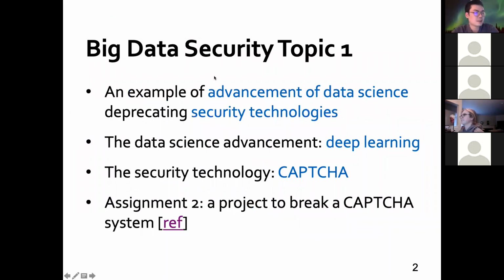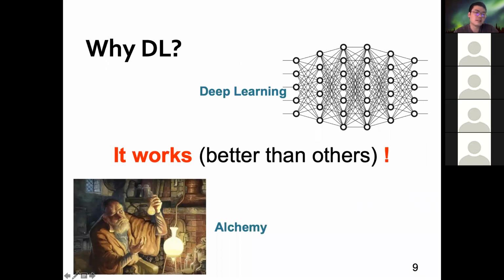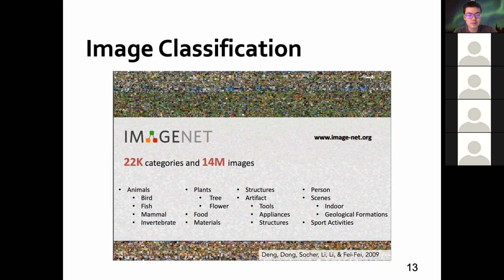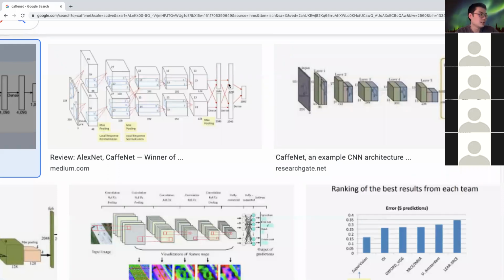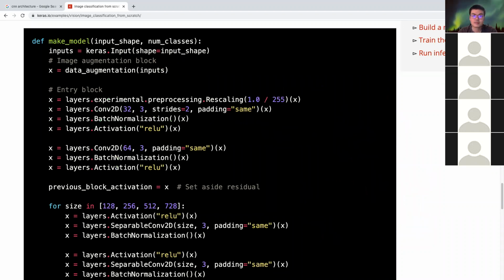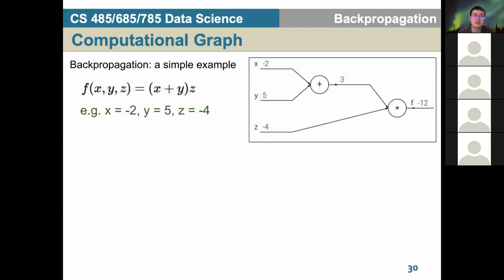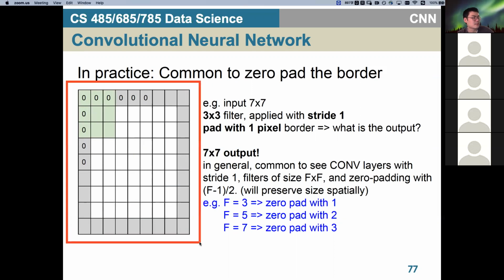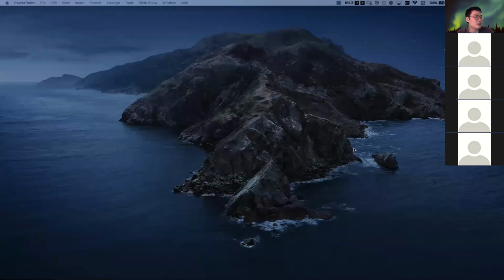Lec 02 CAPTCHAS Attack by Deep Learning